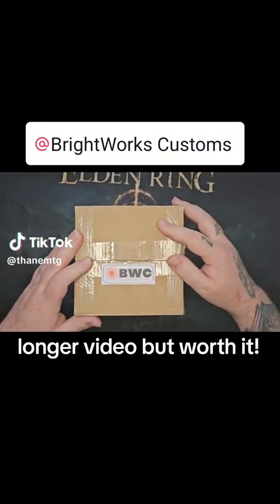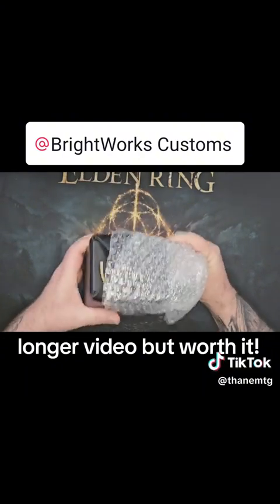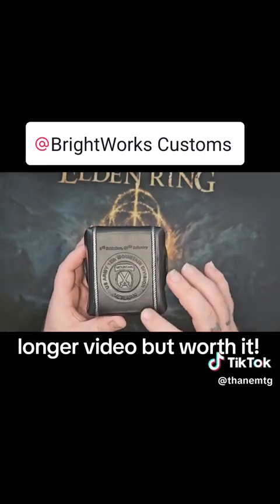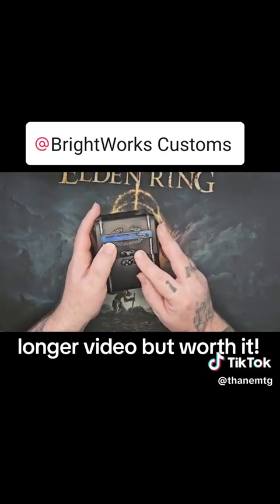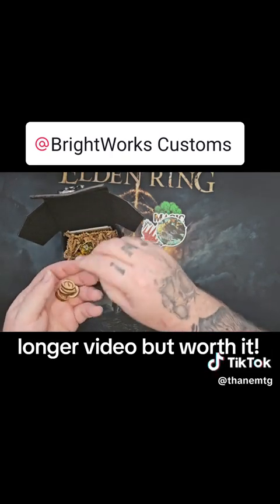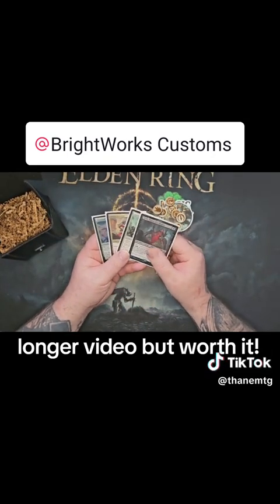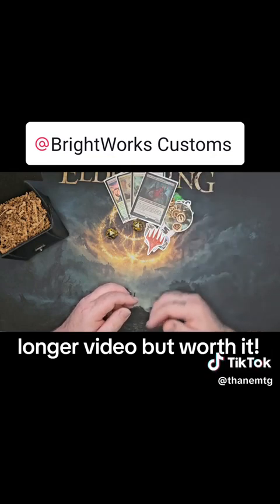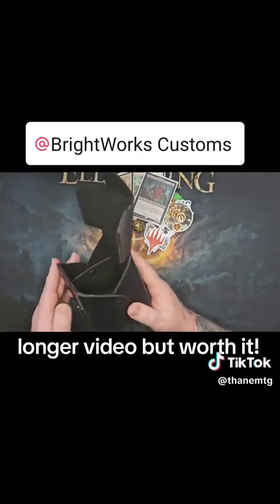ThaneMTG Unboxing - Custom Deck Box Build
Another satisfied customer and now new friend! This is an unboxing video ThaneMTG made when he received his custom deck box from us. ThaneMTG is a fantastic content creator and is loved by the community - if you dont already follow Thane... you should!!